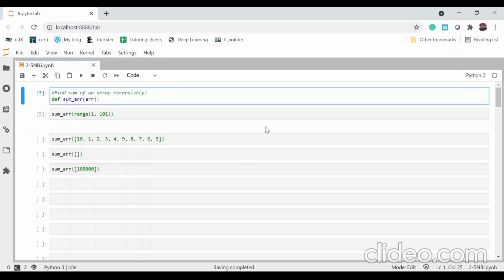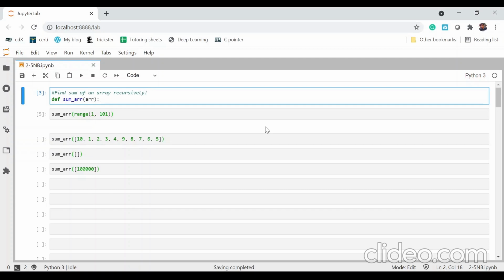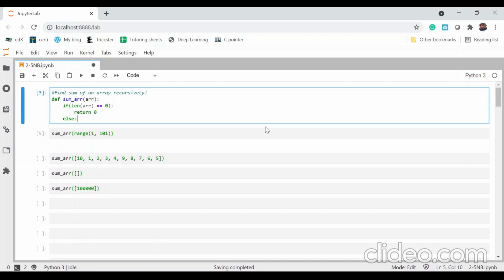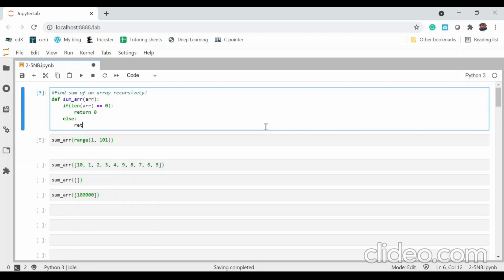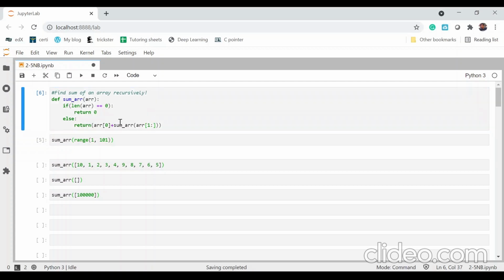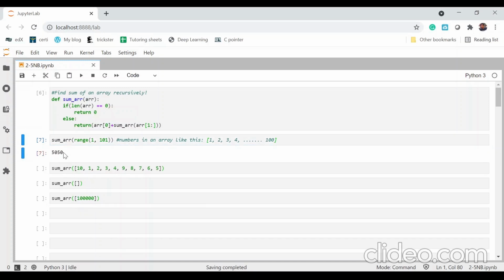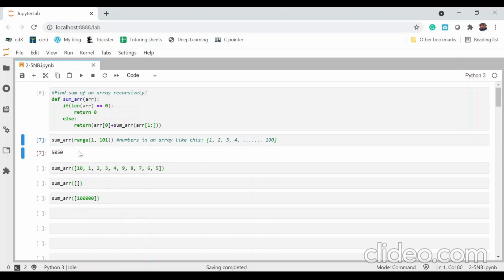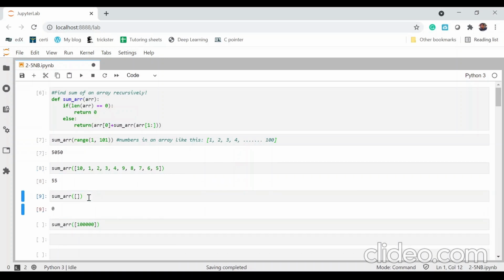Sum of elements in a Python list using Recursion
In this video, I calculated the sum of all elements in a list in Python. I used Jupyter Lab to run this program to see instantaneous results. First, I considered the base case for this, which was just one (it is not strong recursion). I then kept extracting elements, one by one, and adding them.